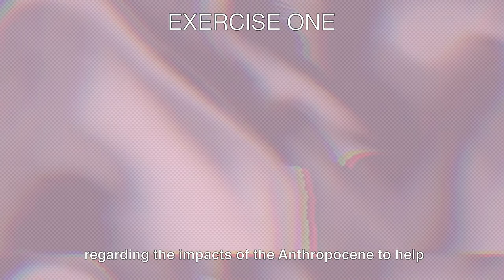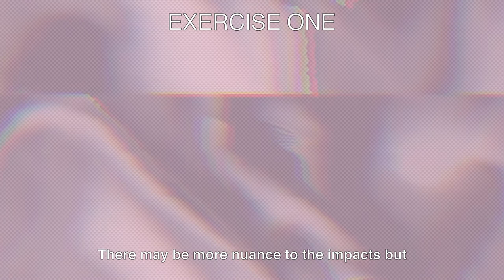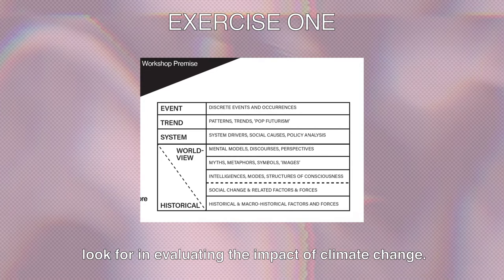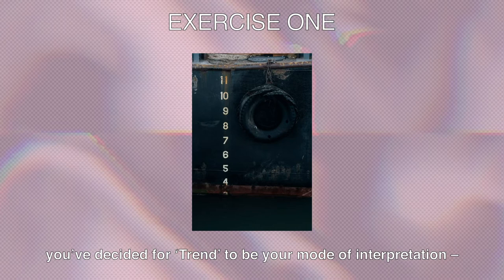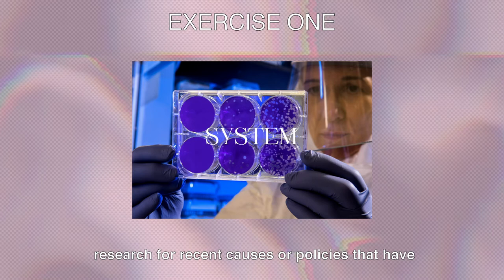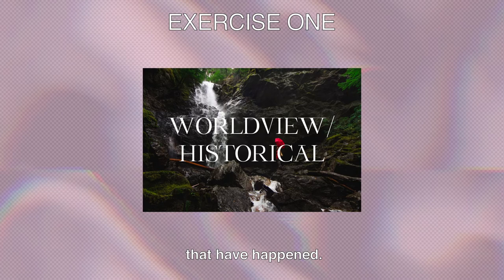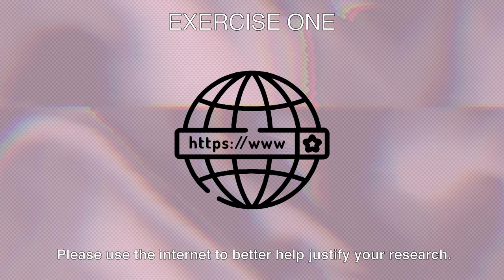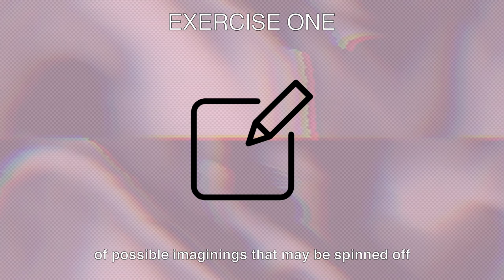(Lecture Video) Exercise 1 of Anthropocenic Futures in Singapore: Participatory Imagining Workshop